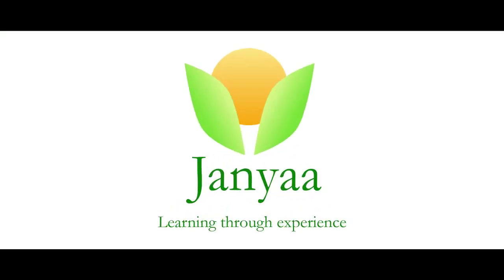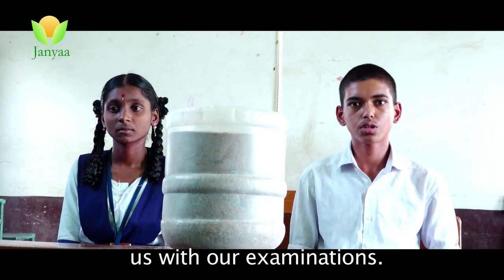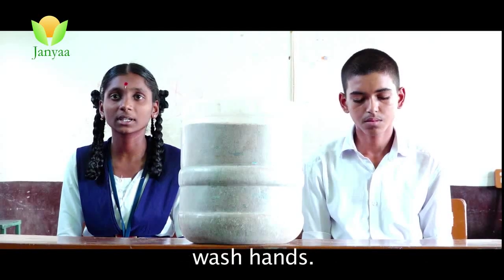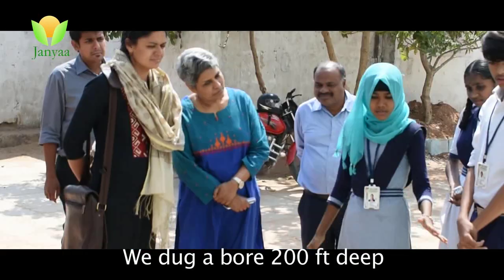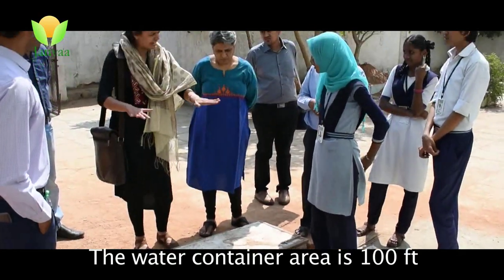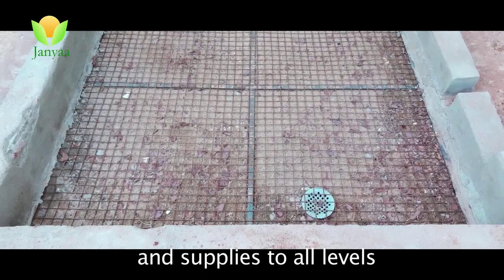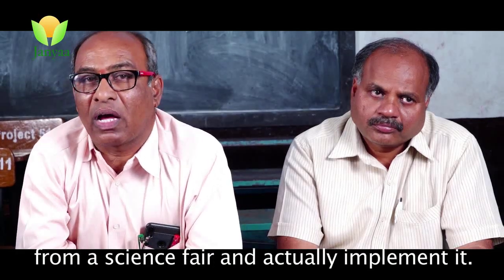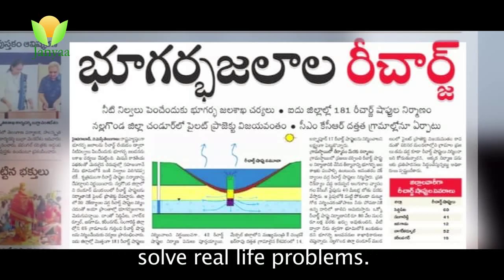"Our schools DIDN'T have sufficient WATER" School Competition to Statewide Impact- Student Journey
An inspiring journey from a school competition model to a statewide initiative that's transforming lives. Witness the remarkable story of the winning entry from our Janyaa Social Innovation Challenge (JSIC) - the 'Recharge Shaft.' In collaboration with these talented young minds, Janyaa brought this ingenious solution to life, reviving bore wells and providing access to clean water in schools across the state.

Discover how the 'Recharge Shaft' transitioned from an idea born in the JSIC to a real-life implementation that's making a tangible difference. Explore the positive outcomes of the JLIB to JSIC journey, where innovation and dedication combine to address critical issues.

Join us in celebrating the power of youth innovation, collaboration, and the impact of initiatives like JSIC. Together, we're ensuring that children have access to essential resources, creating a brighter future for all.